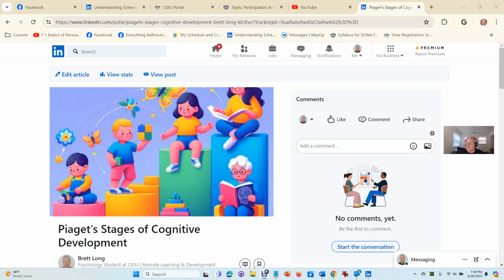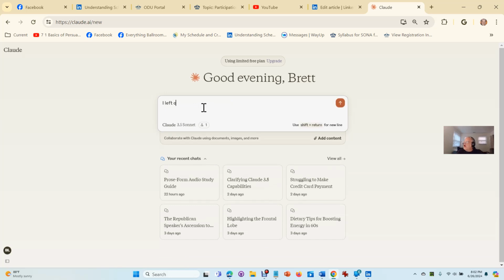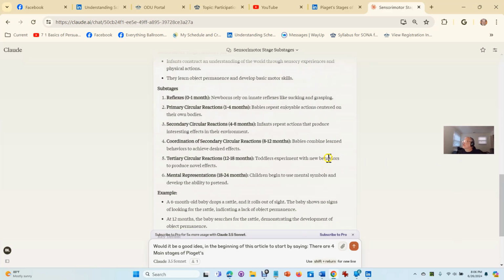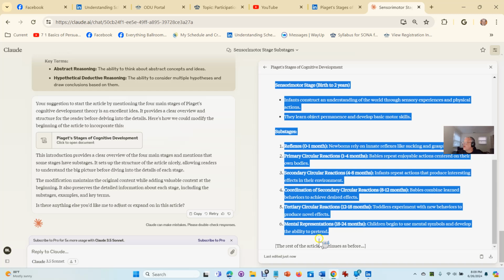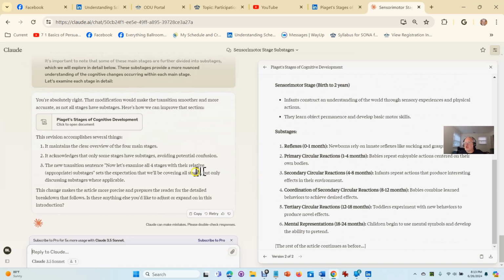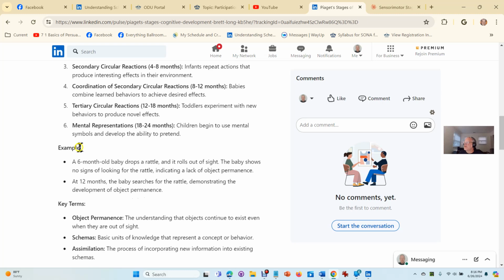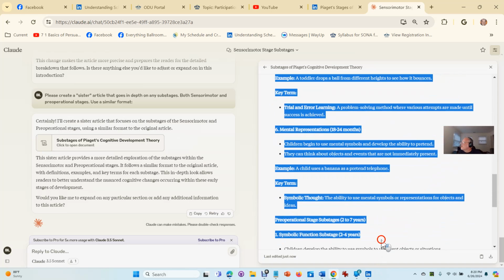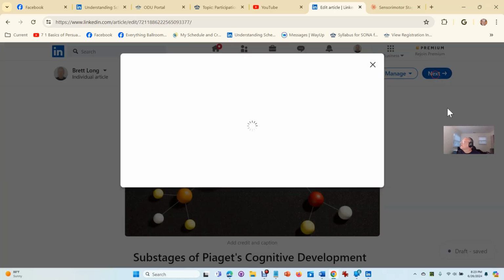How to write a study article on Piagets Theory